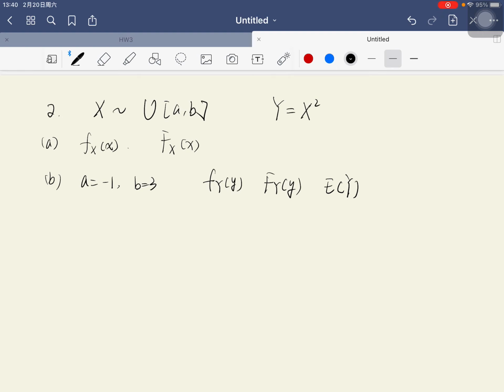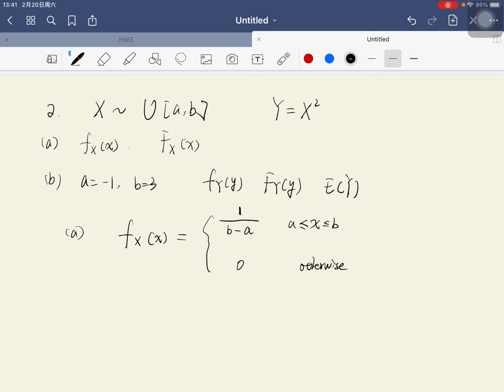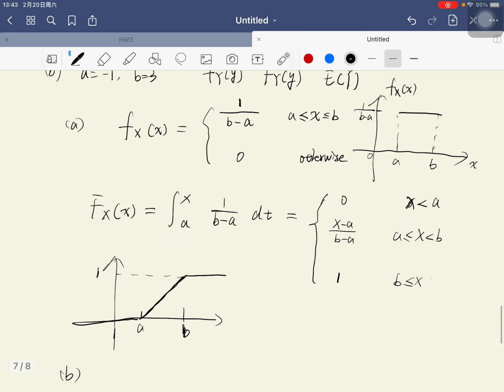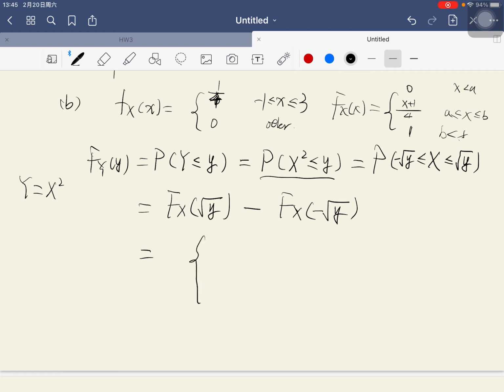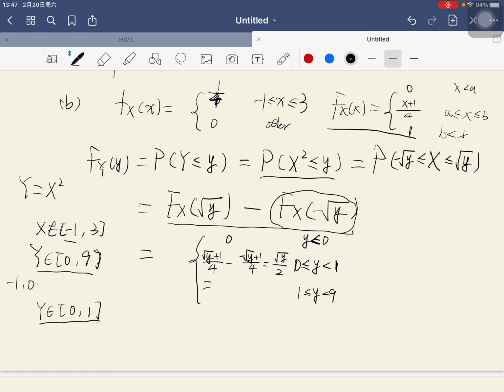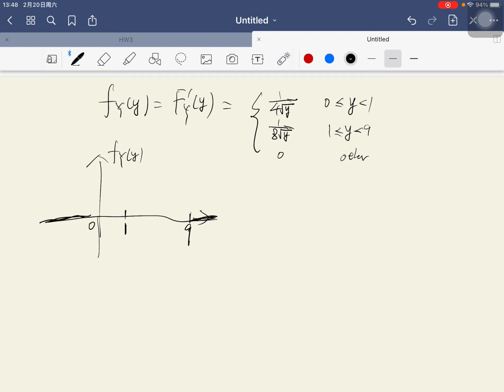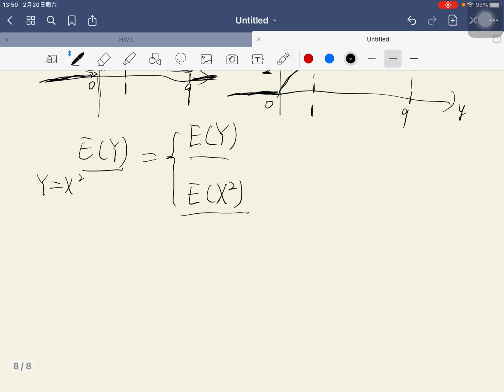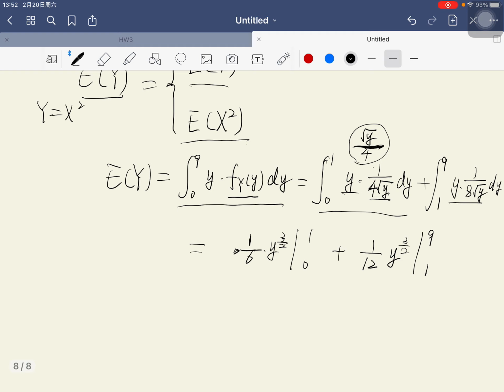ECE 6303 2021 Spring HW3 Q2